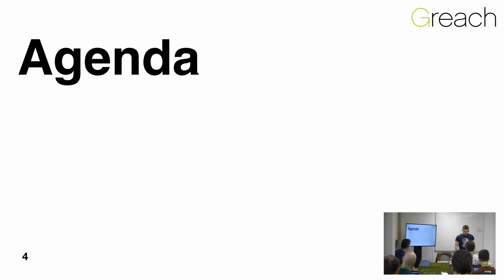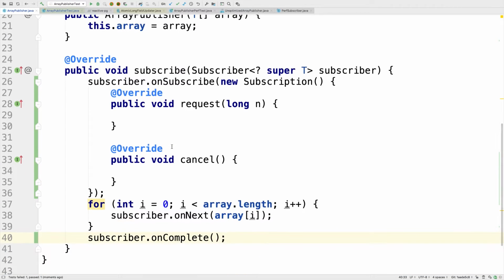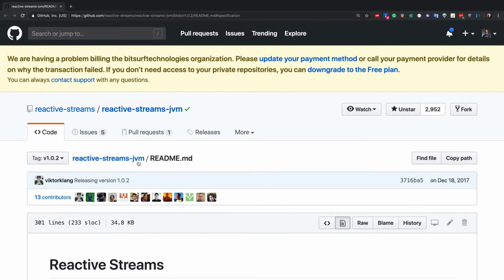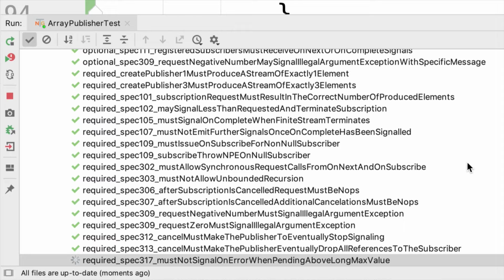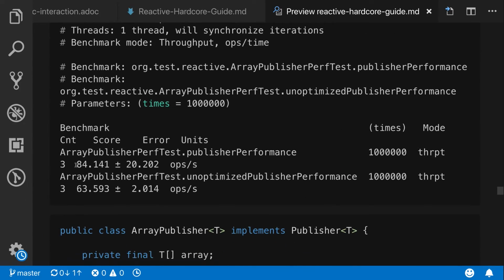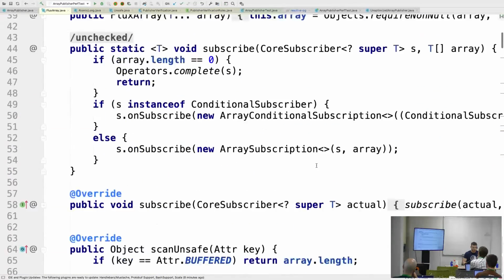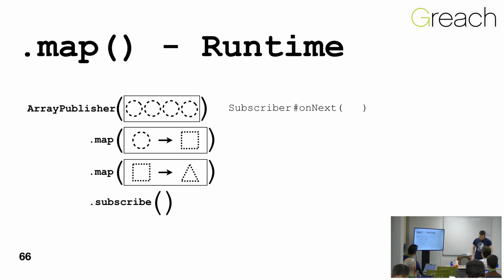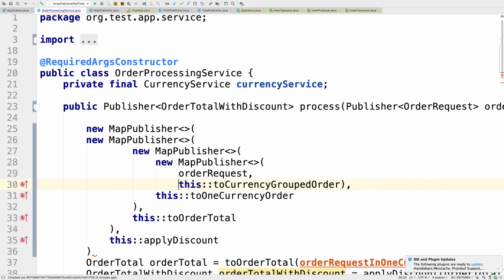Greach 2019 Workshop - Reactive Hardcore. How to build a Publisher and beyond - Oleh Dokuka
Reactive Hardcore. How to build a Publisher and beyond - Oleh Dokuka

The more popular Reactive Programming/Libraries become, the more often we have to deal with those techniques and solutions. Sometimes we have to deal just with smoothies API of Reactive Extensions, sometimes we have to dive into the internals of those libraries, or sometimes we have to build our own implementation. Nevertheless, understanding of the basics patterns, behavior that is hidden inside the most of Reactive Libraries, Tool-Kits / Best Practice might simplify our – life with / debugging of / implementation of Reactive Library.

Usually reading a tone of papers and blogs about the internals of Reactive Libraries, specific rules of Reactive Streams Specification or simply grasping the source code becomes hardcore. Hence, we will summarize all important by implementing own Publisher in Java.

What will we do to learn? We will:

* Remind the sense and importance of Reactive Streams Specification;

* Naively implement our first solution and fail of course;

* Find toolkit which will help in verification of the implementation;

* Iteratively follow all the rules of Reactive Streams and implement the correct solution;

* Compare our solution with modern one